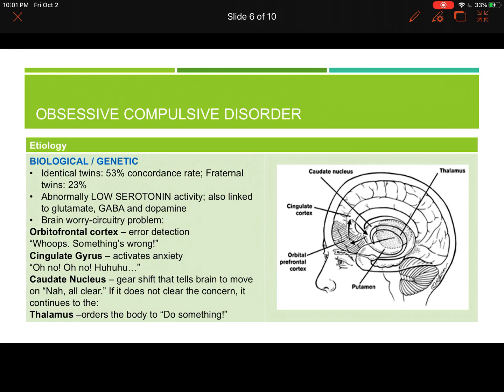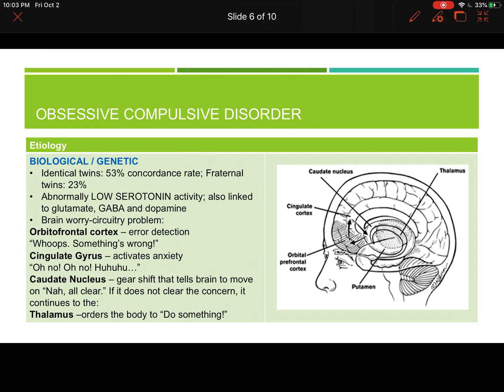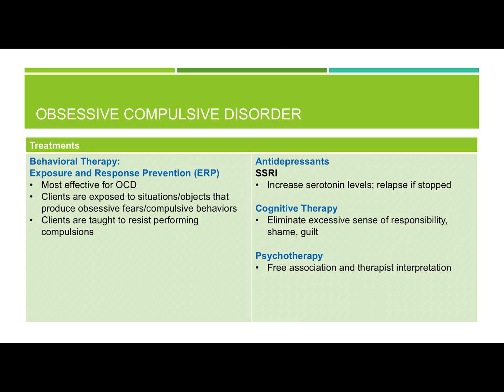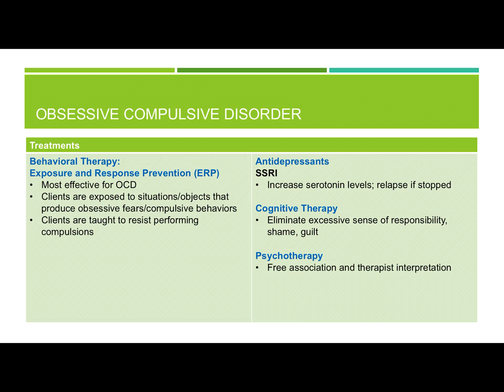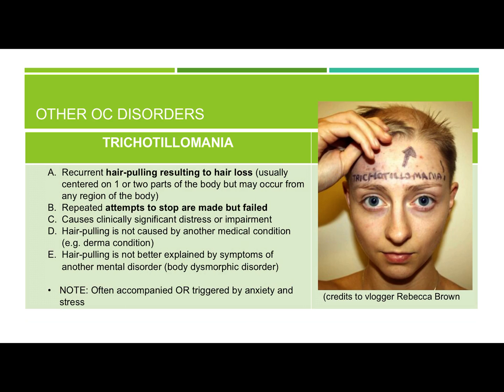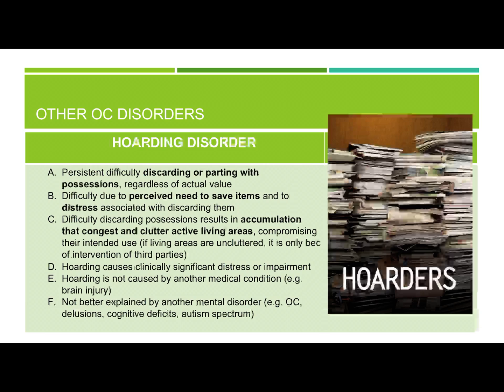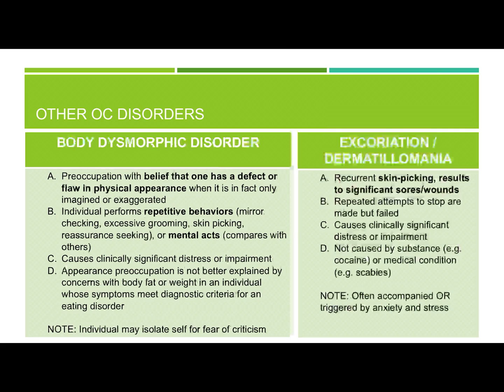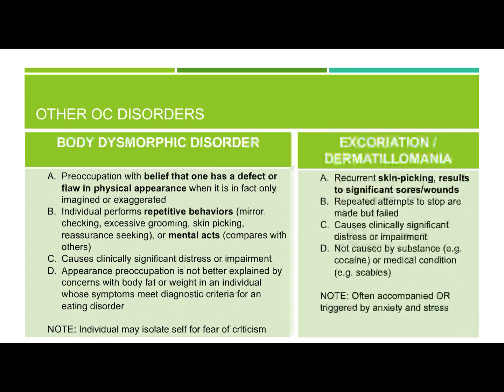Obsessive Compulsive Disorder (Part 4)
This is the third part of the video series on Obsessive Compulsive Disorder which focuses on etiology and treatments.  It also presents other disorders included in this family.